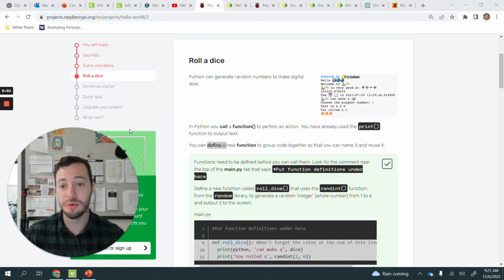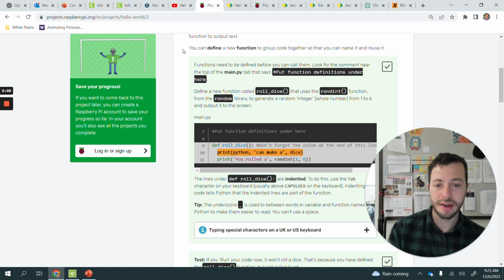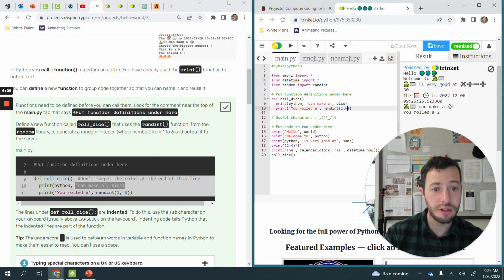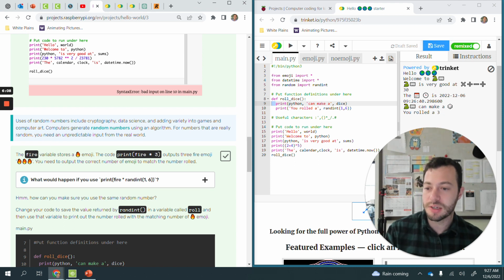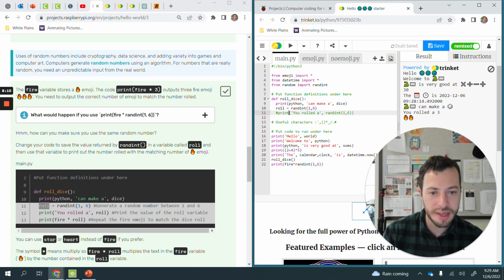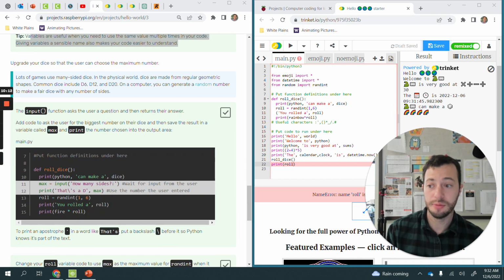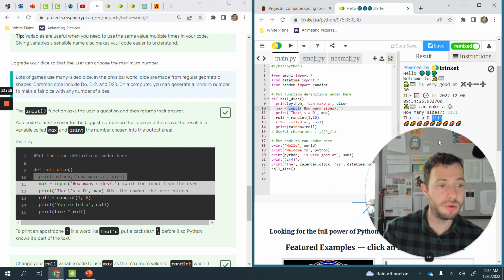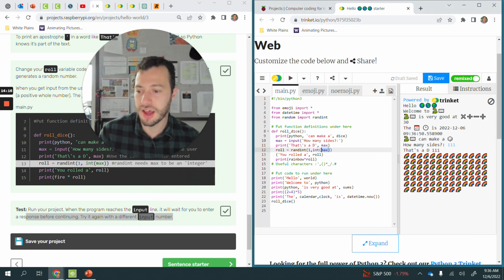v1 hello world (old)